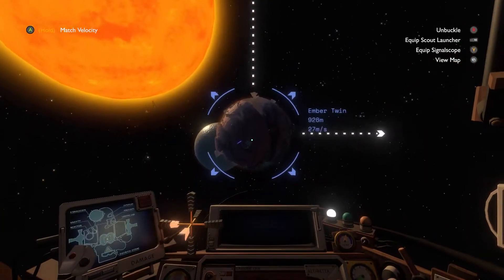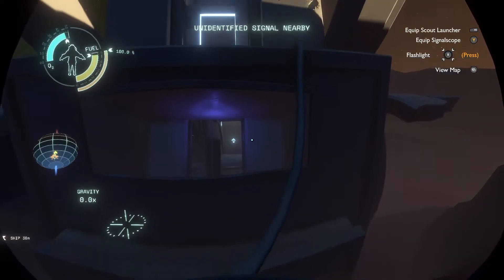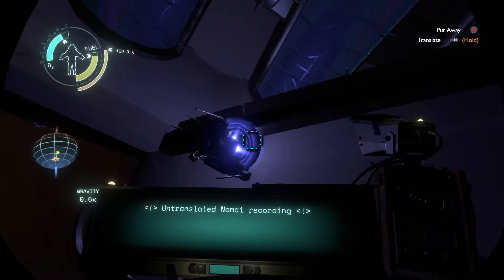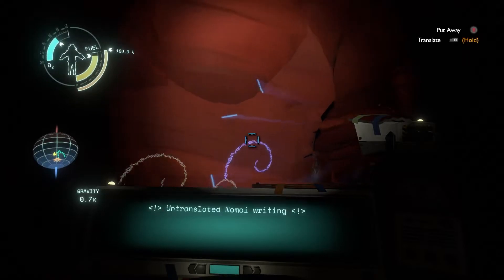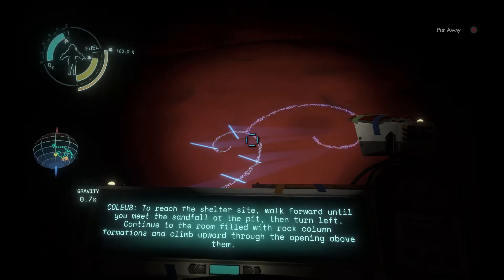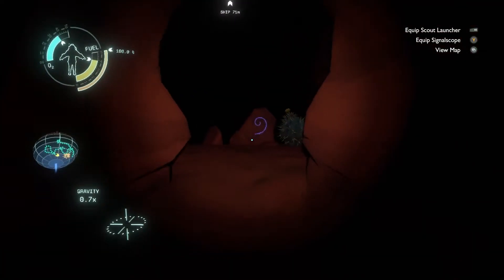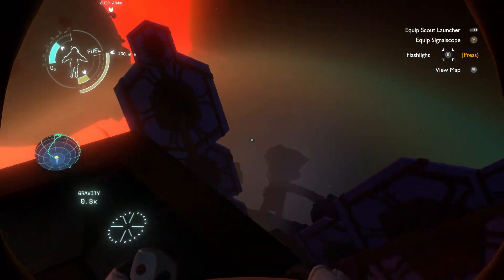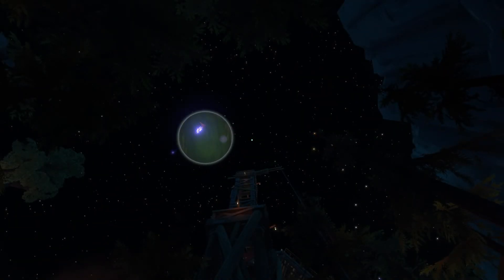Why Are Things Always Terrible? - Outer Wilds (Part 5)